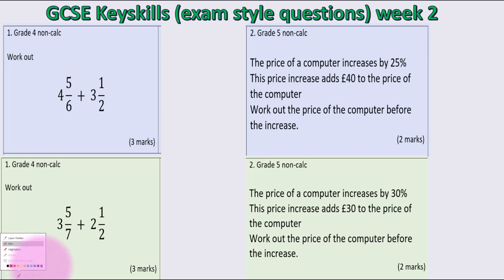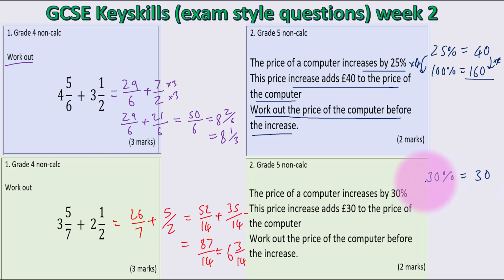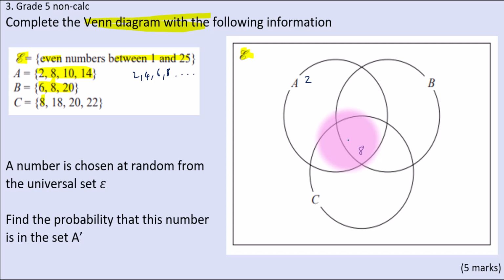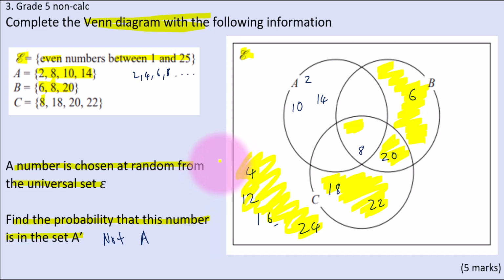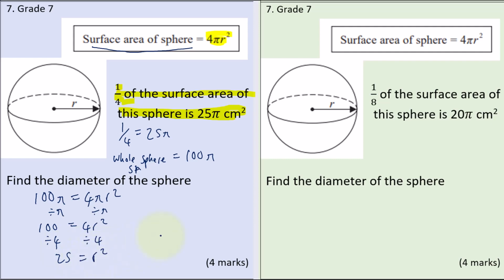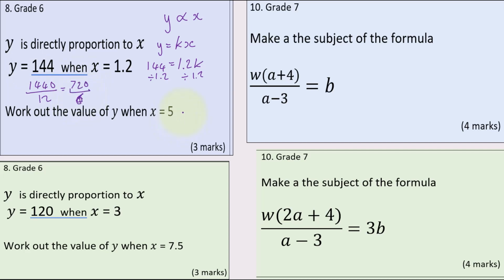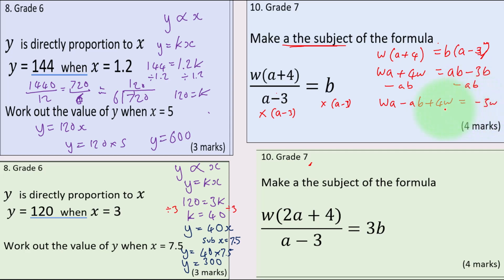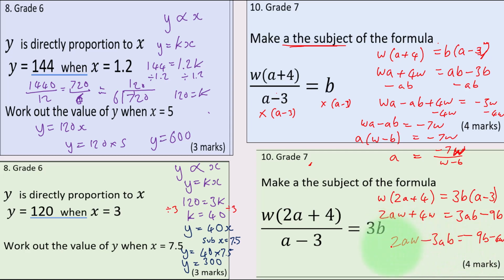Year 11 GCSE homework week 2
Homework support with one practise questions testing your skills. These are typical exam style question and approx 75%+ of these skills will appear in one of your papers. If you can master these skills you are on your way to grade 6 and above. Do go back to these and see if you can ace them all in a months time. Edexcel GCSE maths style questions.